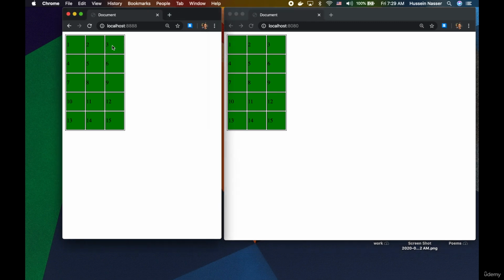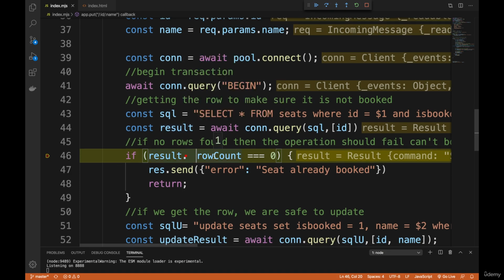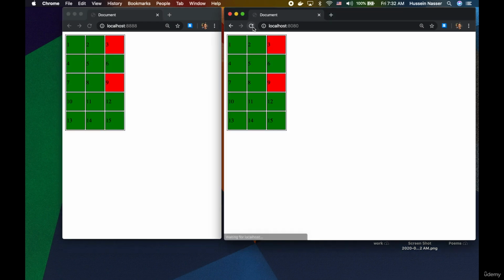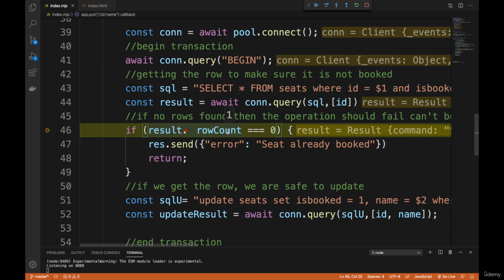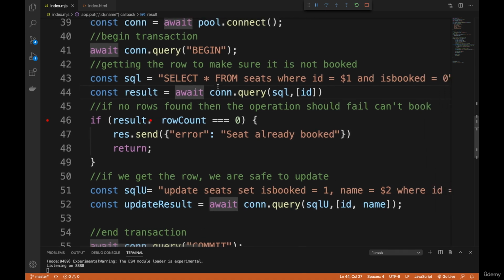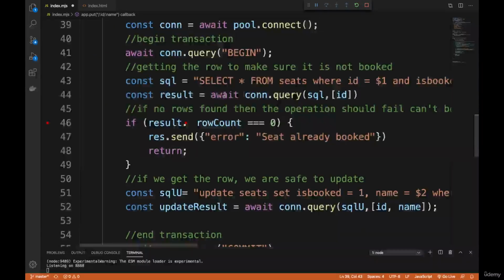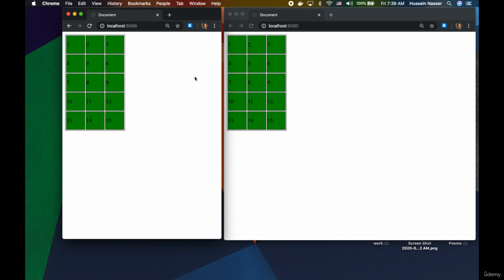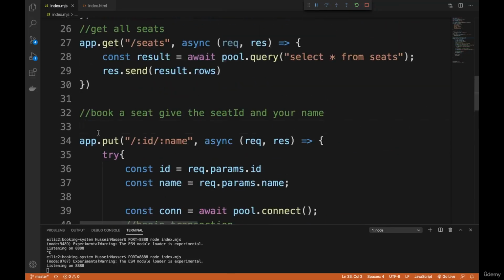004 Solving the Double Booking Problem Code Example